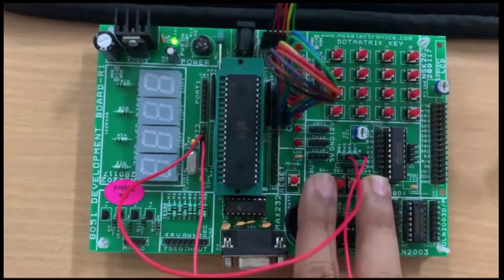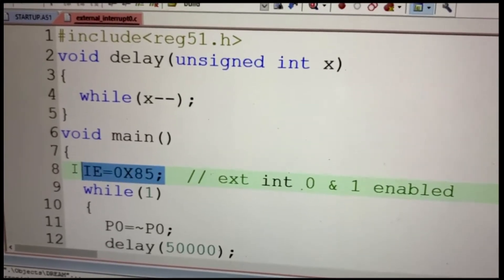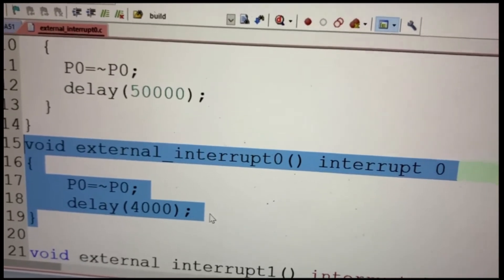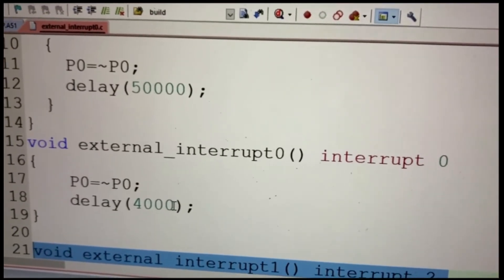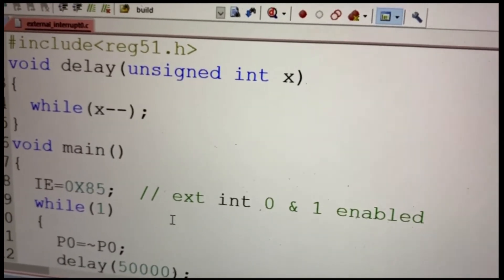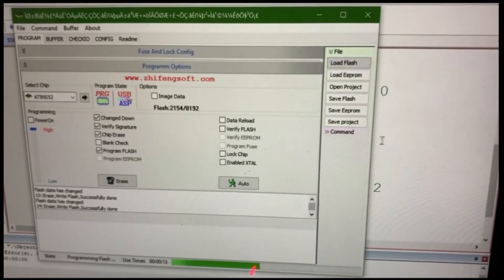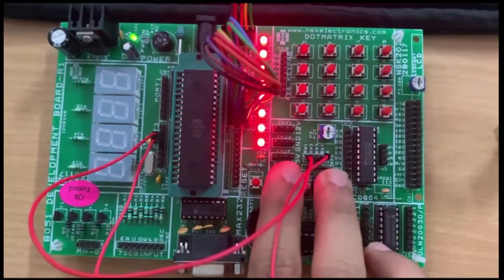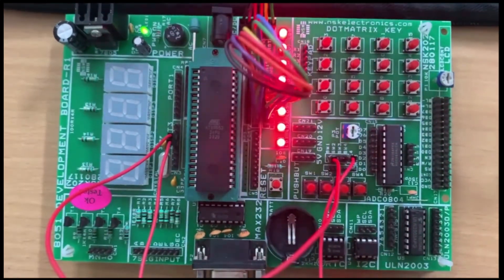External interrupts (INT0 & INT1) of 8051 in Level triggered mode is experimented in Hardware here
Hardware Demo of both External Interrupt 0 (EX0) & (EX1)  in Level Triggered Mode in 8051 Development kit with C-code.

Pre-emption concepts with two interrupts and one main routine is demonstrated highlighting priorities of interrupts in this video presentation.